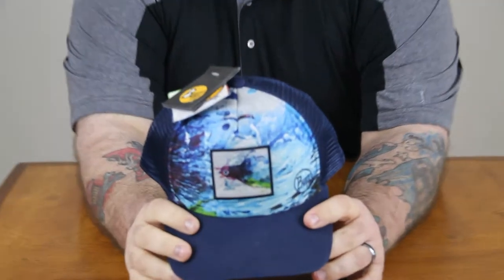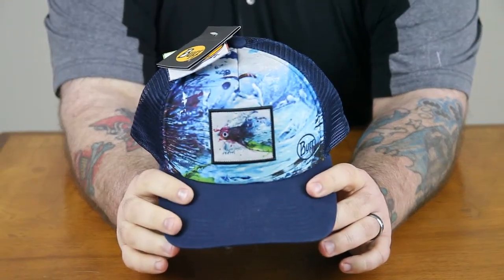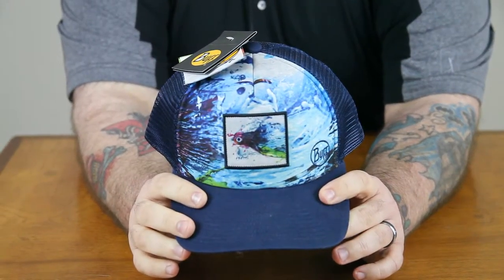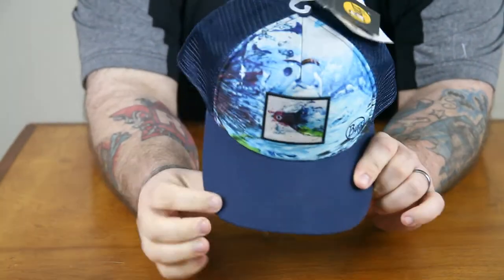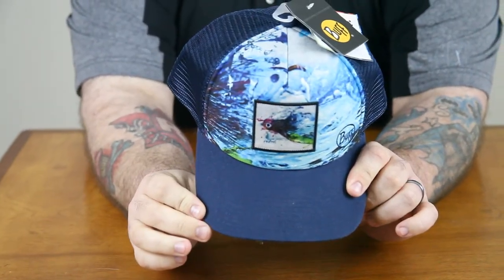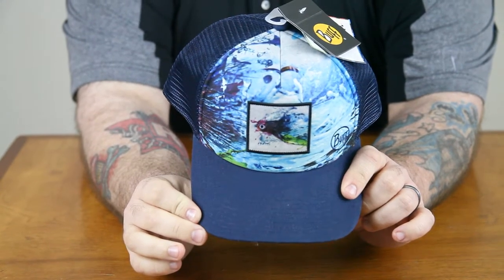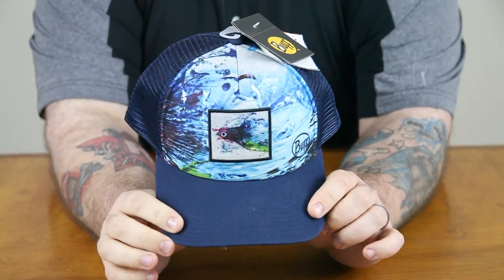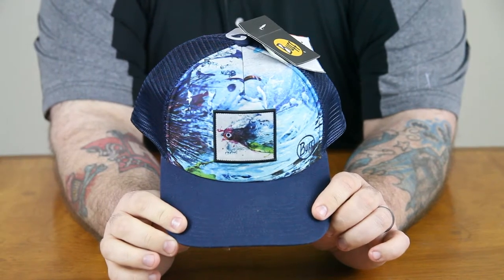Buff USA Fishing Bug Slinger Trucker Cap- Warpaint